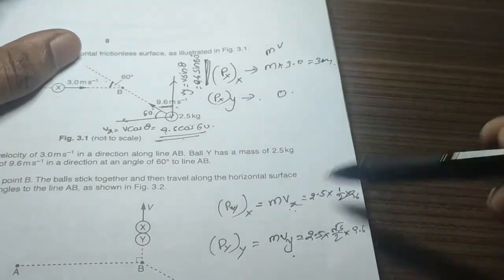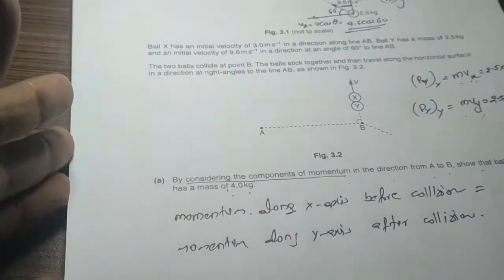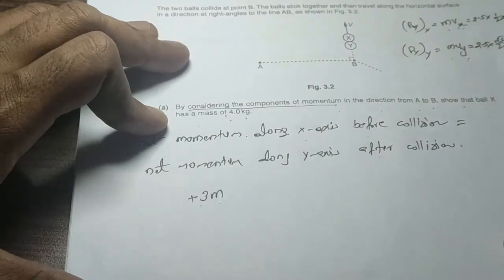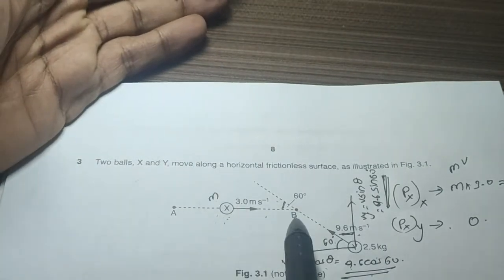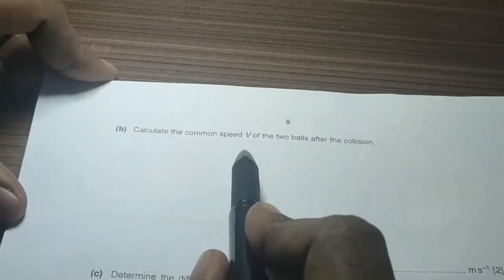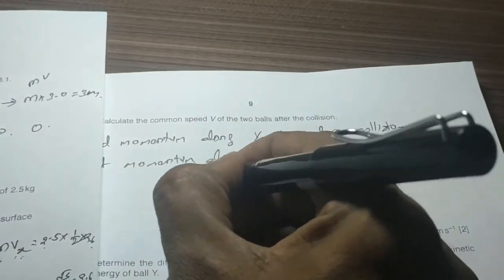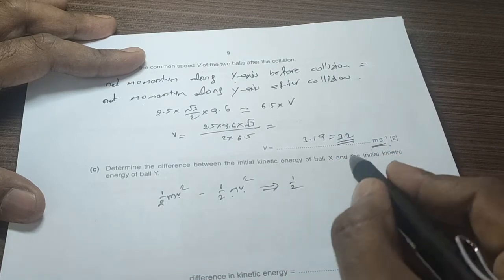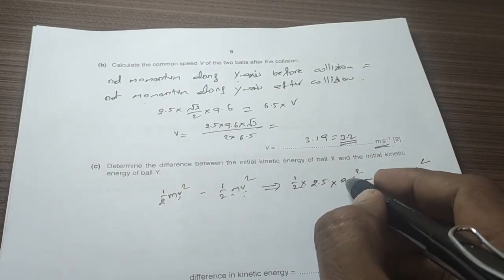9702 Cambridge AS Level physics || March 2019 || Paper 22 || Q3